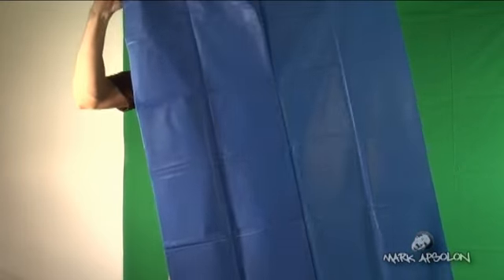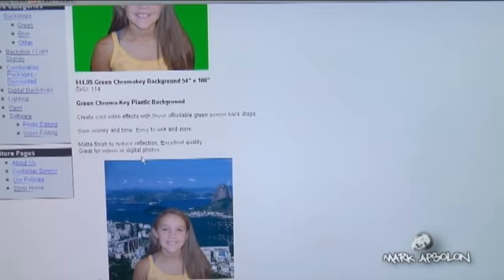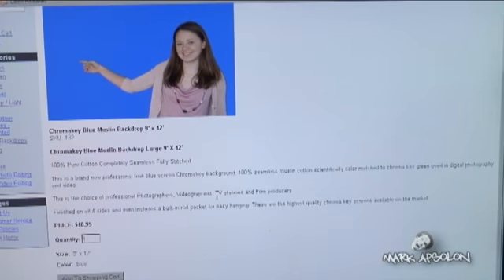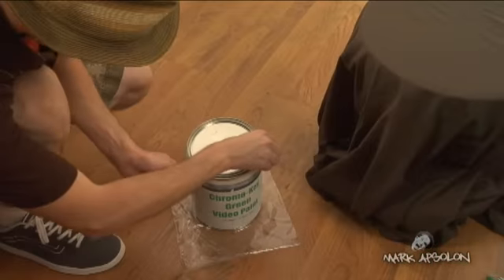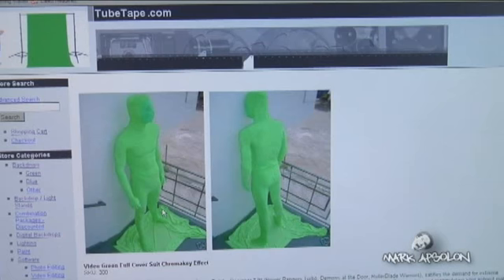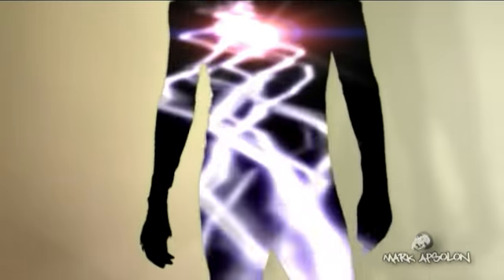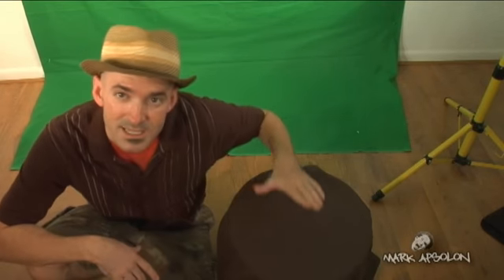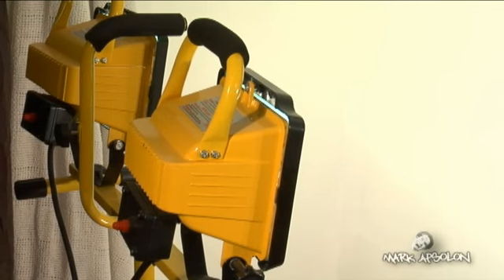Green Screen Tips with Mark Apsolon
Chromakey and Green Screen advice from Mark Apsolon. We really appreciate his testimonial to our products. for all your green screen needs!